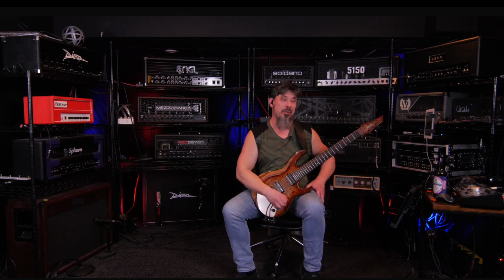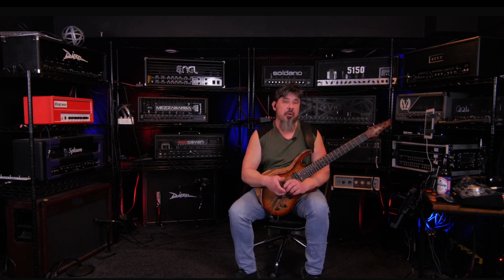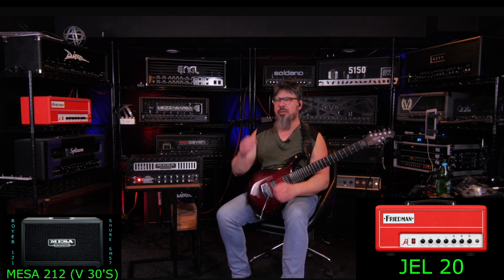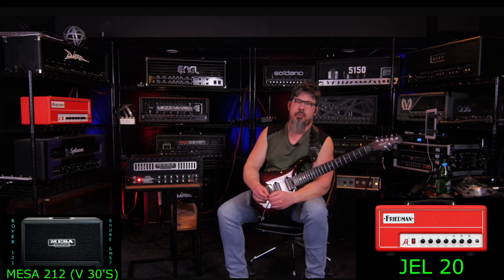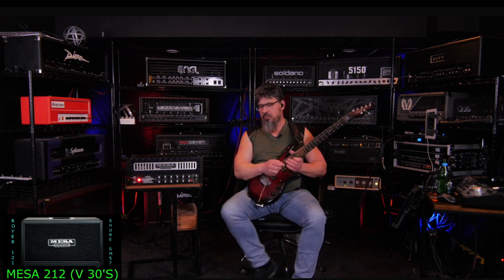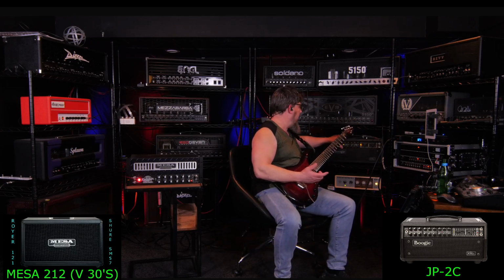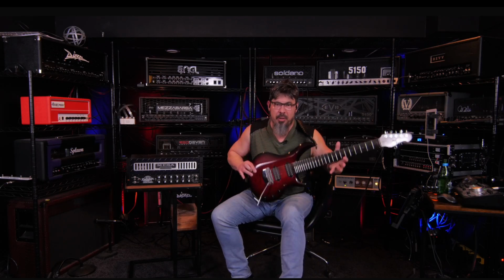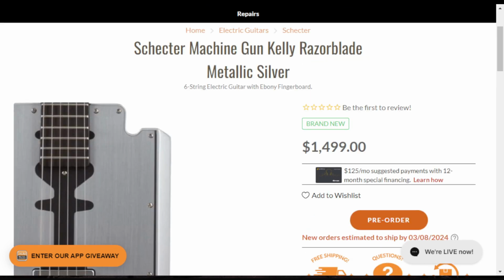Riffs & Responses 20 - Schecter MGK Razor Blade Guitar Sucks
I discuss the new Schecter MGK (Squirt Gun Sally) guitar
Friedman JEL 20 vs Mesa Badlander
I play the Fender Tone Master Pro
Why isn't my channel bigger?

Fender Tone Master Pro - full dial in and playthrough.